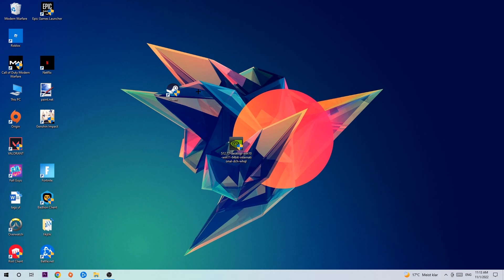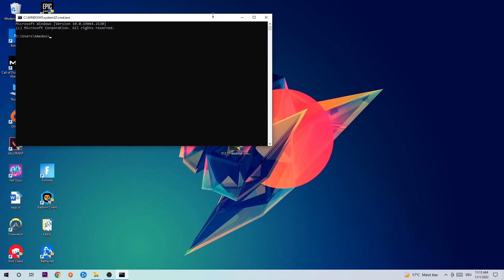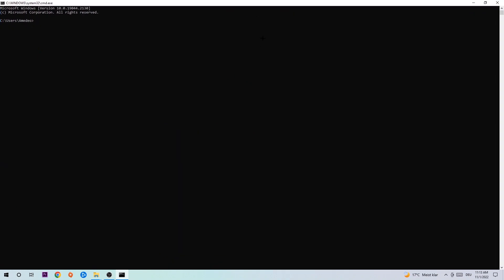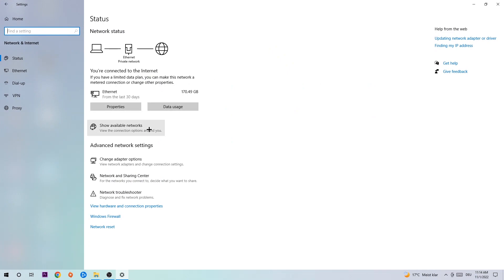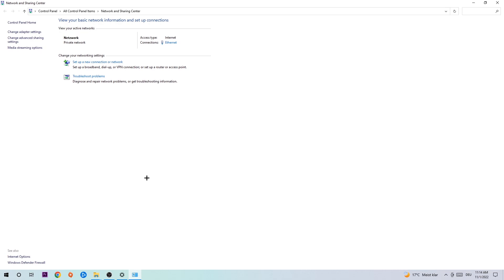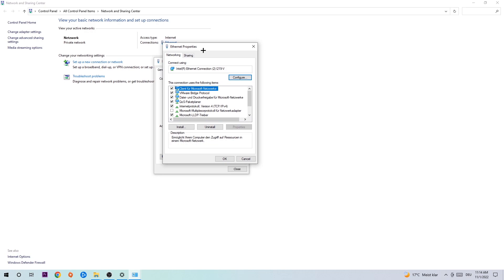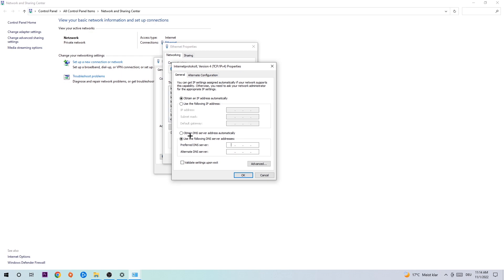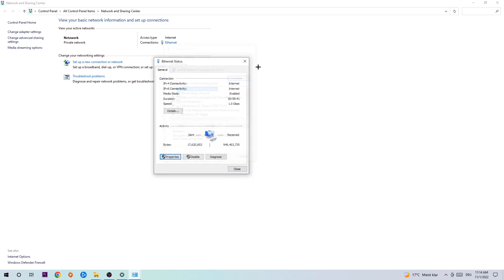Farcry 6 – How to Fix Can't Connect to Server – Complete Tutorial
how to fix Farcry 6 cant connect to server,
how to fix Farcry 6 cant connect to server fix,
how to fix Farcry 6 cant connect to server pc,
how to fix Farcry 6 cant connect to server ps4,
how to fix Farcry 6 cant connect to server ps5,
how to fix Farcry 6 server error,
how to fix Farcry 6 server connection error,
how to fix Farcry 6 servers,